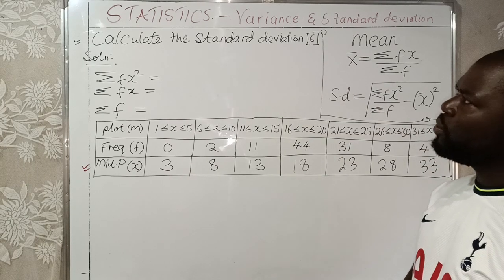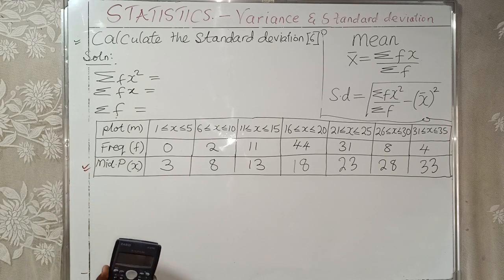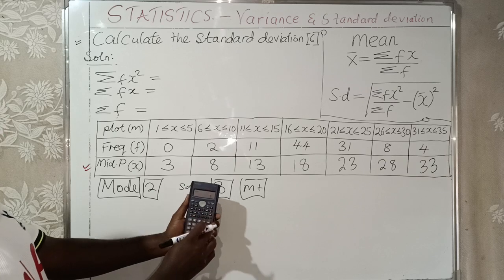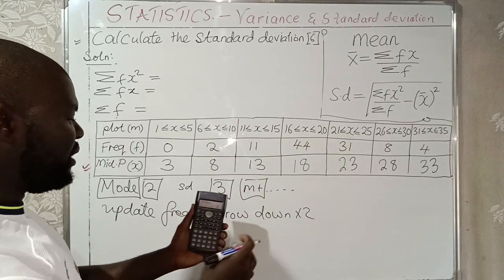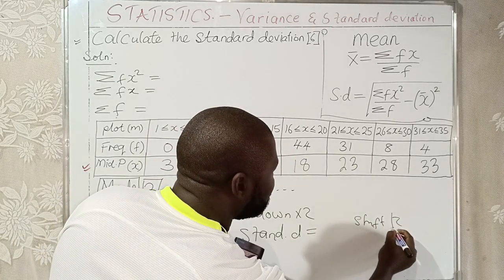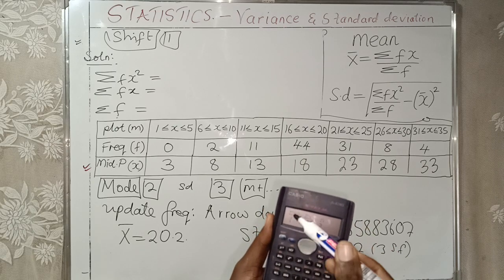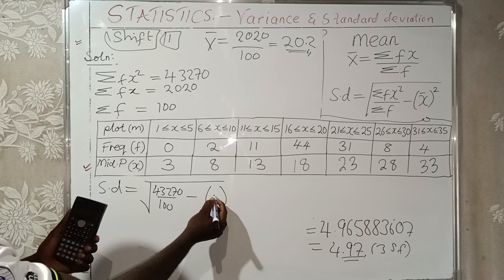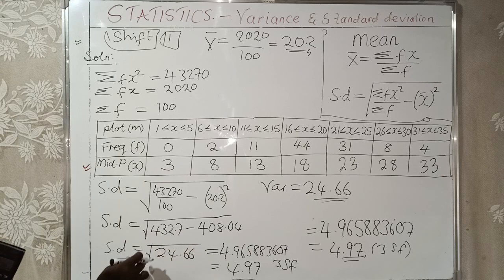Statistics - Using a scientific calculator to calculate the mean, var and s.deviation (2020 SC)